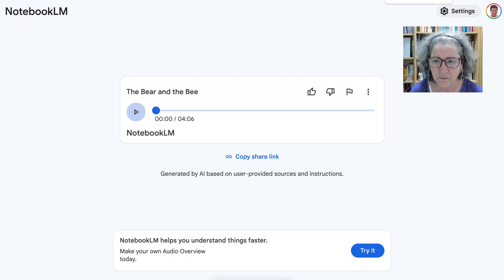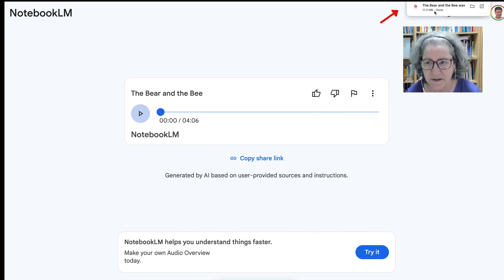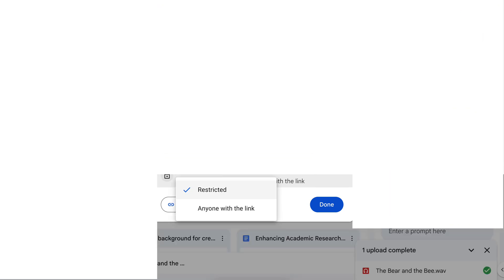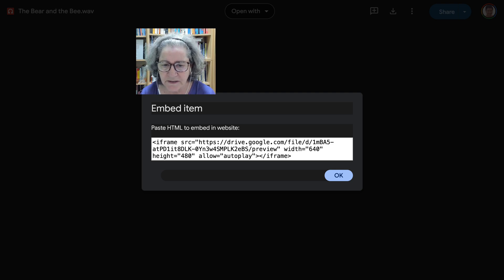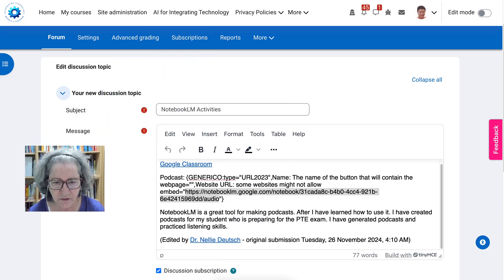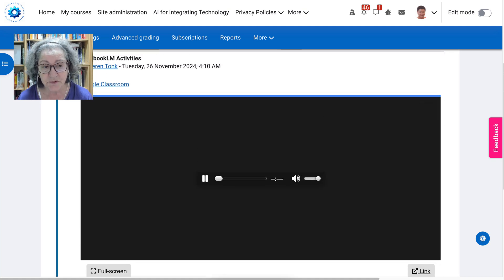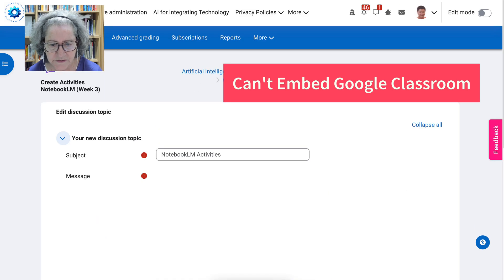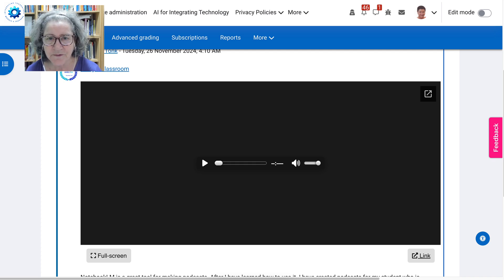Embed NotebookLM Podcast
In this video, you will learn how to embed NotebookLM Podcast from Google Drive into a website or Moodle with Generico.

Dr. Nellie Deutsch provides step-by-step instructions on how to take a Notebook LM podcast and embed it into a Moodle course. The process begins by downloading the podcast file from Google Drive. The video emphasizes the importance of navigating to the three dots menu in Google Drive to initiate the download. Once the file is downloaded, the user is guided to upload it back to Google Drive, ensuring it is accessible for sharing.

After the upload is complete, Dr. Deutsch explains how to change the sharing settings of the file. The essential step involves selecting the file, clicking on the three dots, and then adjusting the sharing settings from "restricted" to "anyone with the link." This modification allows anyone who receives the link to access the podcast without restrictions. The user is then instructed to copy the link for later use in the embedding process.

The next phase involves embedding the podcast into a website or Moodle course. Dr. Deutsch shows how to access the embed code by clicking on the three dots again and selecting the "embed item" option. While the tutorial mentions that users can embed the whole iframe code, it focuses on extracting a specific part of the link for use with Generico in Moodle, ensuring that the podcast can be viewed directly within the course platform.

To add the link to Moodle, the video walks through the steps of accessing the Generico tool within a course. Users are instructed to insert the copied link into the Generico interface. Following this, Dr. Deutsch demonstrates how to eliminate any duplicates of the link that may have been added inadvertently, ensuring a clean and functional insertion.

Once the link is inserted, the tutorial guides users to save the changes made in Moodle. Upon refreshing the course page, participants can see the embedded podcast ready for playback. This seamless integration allows students to access the content without needing to navigate away from the Moodle platform.

Dr. Deutsch highlights a limitation when using Google Classroom for this type of embedding. Unlike Moodle, Google Classroom requires a code for access, making it less accessible for public sharing. Therefore, for Google Classroom, the recommended approach is to provide a link that opens in a new window, facilitating easier access to the podcast.

The tutorial concludes with Dr. Deutsch inviting viewers to ask questions related to technology or Moodle. She encourages engagement and offers her assistance, reinforcing the supportive nature of her educational content. The video serves as a valuable resource for educators looking to enhance their online courses with multimedia content.

Overall, Dr. Deutsch's tutorial is an effective guide for educators seeking to embed podcasts into their Moodle courses. The clear, step-by-step instructions make the process accessible for users with varying levels of technical expertise. By following the outlined steps, teachers can enrich their courses with engaging audio content.

This embedding process not only fosters a more interactive learning environment but also encourages students to engage with learning materials in diverse formats. The tutorial exemplifies the integration of technology in education, showcasing how tools like Google Drive and Moodle can work together to enhance teaching and learning experiences.